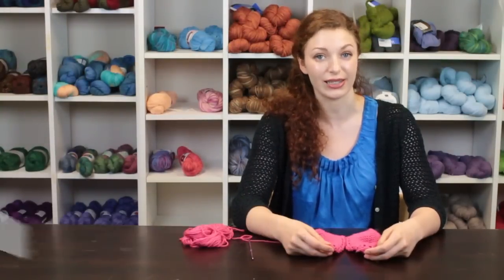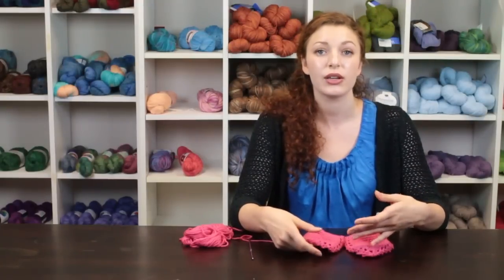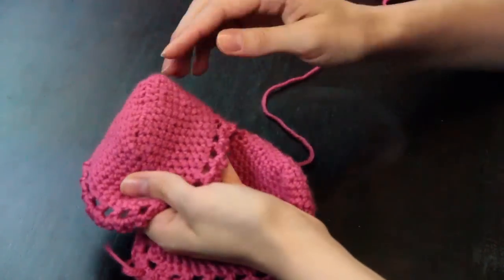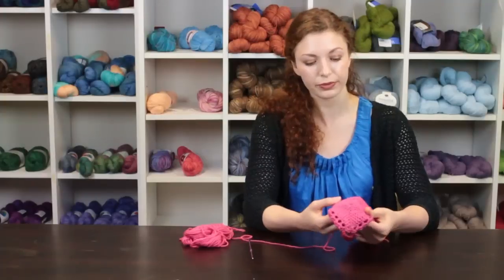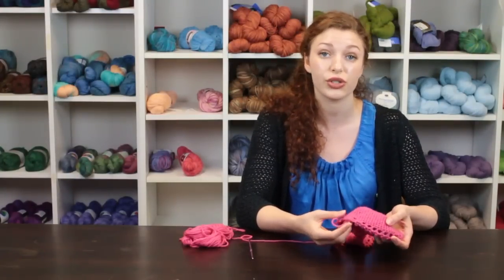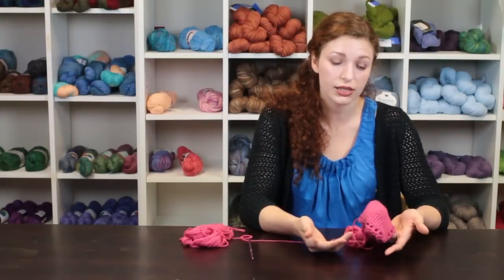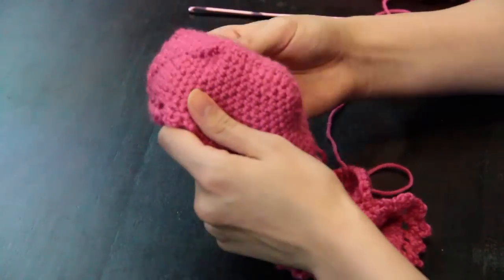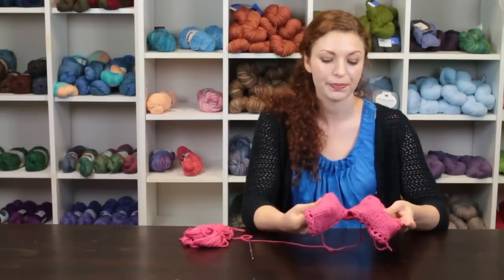How to Crochet a Bra Cup : Crochet Lessons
When crocheting a bra cup, you're going to want to make one in dimensions that resemble your own personal size as much as possible. Crochet a bra cup with help from a sewing and crocheting professional in this free video clip.

Expert: Autumn Wintersgill
Filmmaker: Wesley Morris

Series Description: You can crochet anything you'd like using the right tools and techniques, even undergarments. Get tips on how to crochet whatever you'd like with help from a sewing and crocheting professional in this free video series.